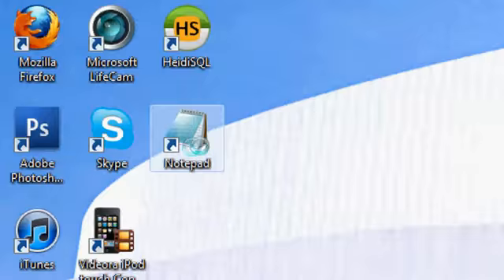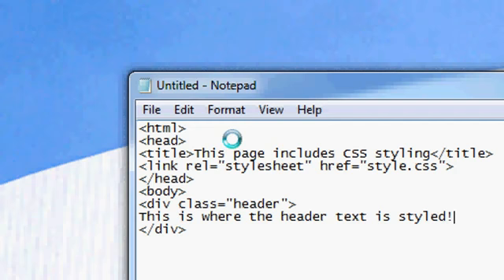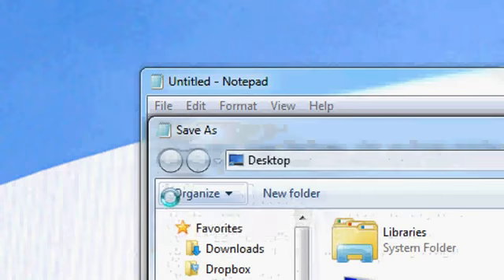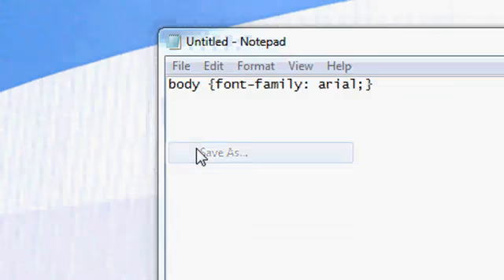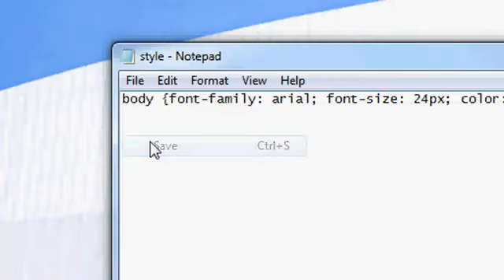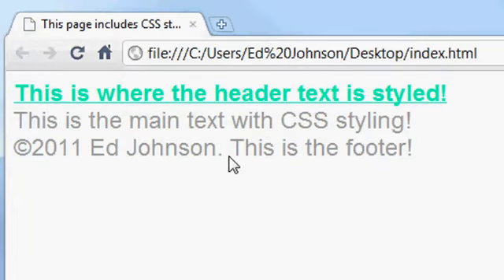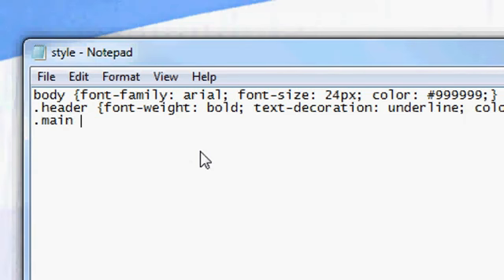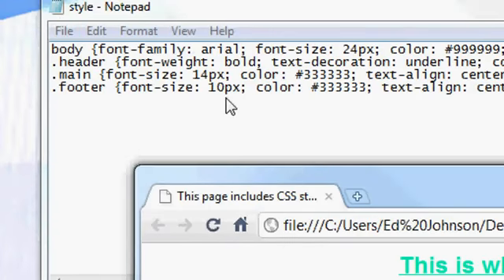CSS Website Design Tutorial - #1 Introduction to CSS